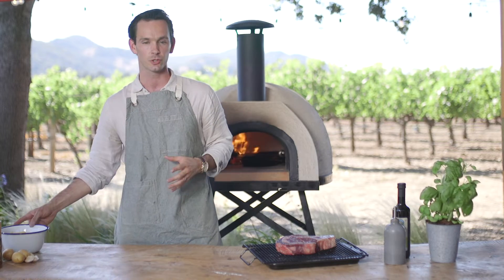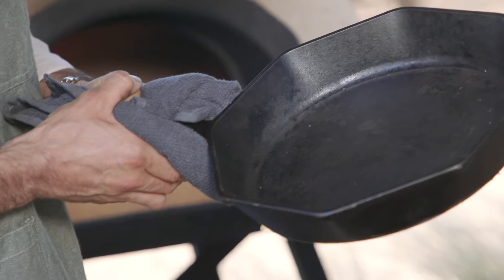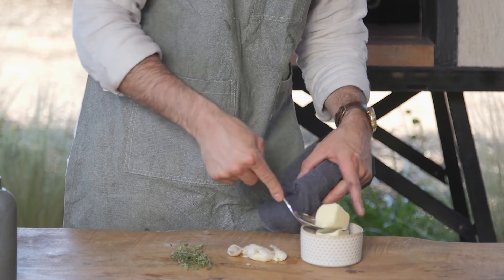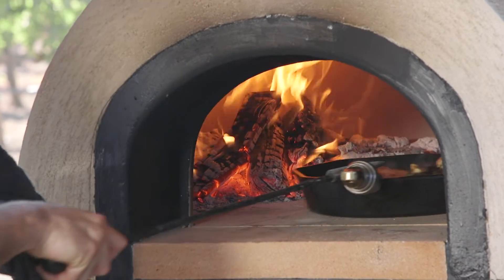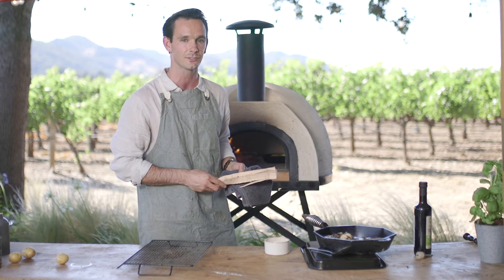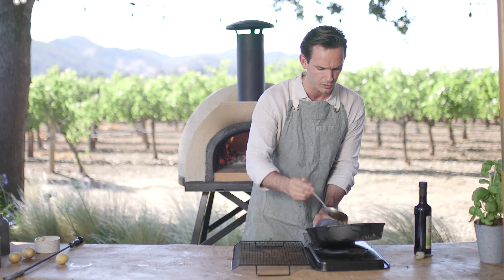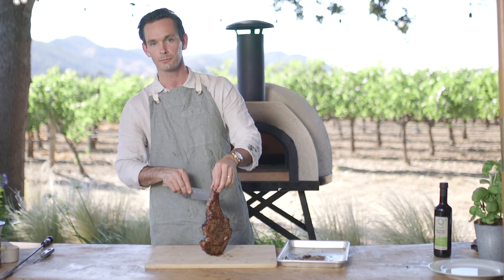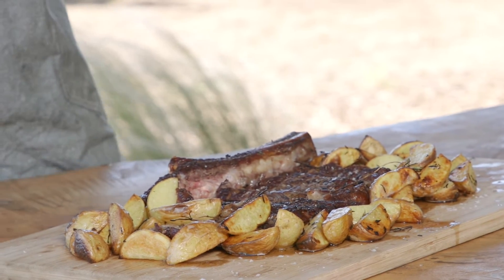Aged Ribeye in Wood Fired Oven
Many owners of our Forno Piombo pizza ovens are excited to learn you can cook more than just 90-second pizzas in the oven. We’ve been lighting our new refractory pizza oven and having lots of fun with a wide range of wood fired oven recipes. Today we’re sharing with you how to cook a whole rib eye in the pizza oven.